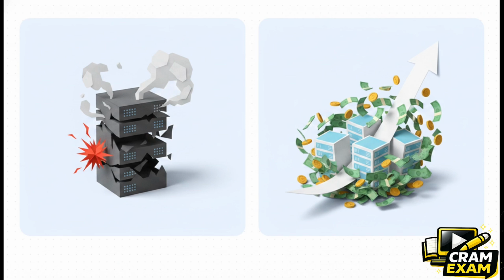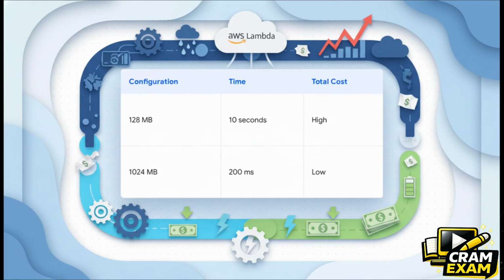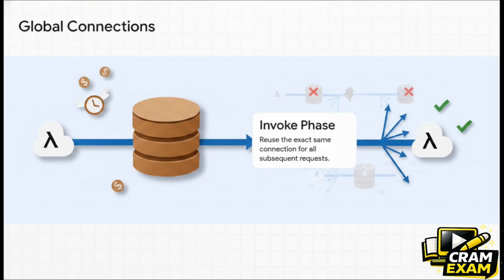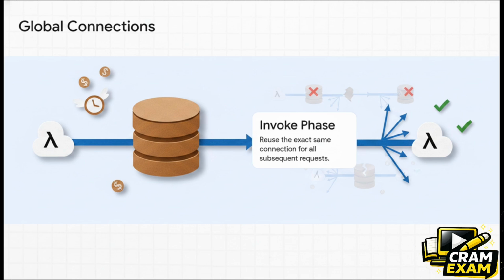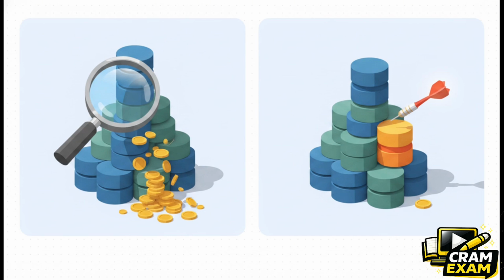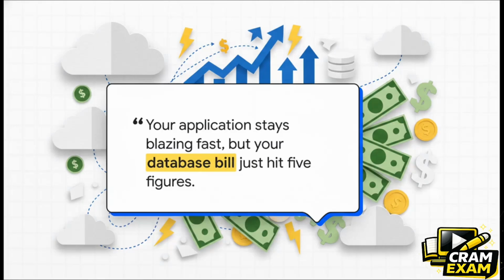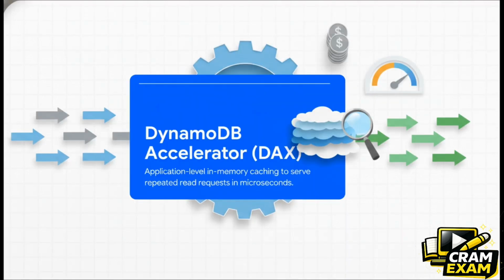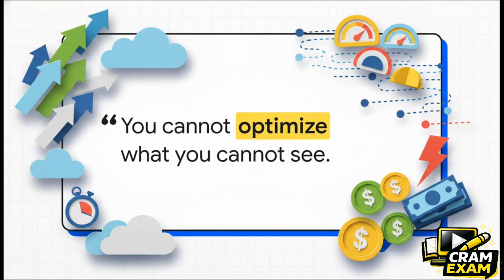Why Your AWS App Gets EXPENSIVE Before It Gets Slow | DVA-C02 Ep 33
Why do AWS DynamoDB and Lambda costs explode before your app feels slow? This DVA-C02 lesson explains provisioned concurrency, Lambda memory tuning, DynamoDB RCUs and DAX caching.

Performance optimization in AWS is really resource optimization, because cloud infrastructure automatically scales inefficient applications long before users ever notice performance problems. This lesson explains how Lambda memory allocation directly affects CPU and network performance, why execution duration drives cloud costs, how cold starts and Provisioned Concurrency impact latency and billing, and why DynamoDB Queries, caching strategies, connection reuse, and infrastructure right-sizing are critical for building cost-efficient production systems in the AWS Certified Developer Associate exam (DVA-C02).

In this video, you’ll learn:

* Why AWS applications often become expensive before they become slow
* How AWS elasticity hides inefficient application behavior
* Why Lambda memory allocation directly affects CPU performance
* How execution duration impacts AWS Lambda billing
* Why giving Lambda more memory can sometimes lower total costs
* How Lambda CPU scaling behavior actually works
* What cold starts are and why they increase latency
* How Provisioned Concurrency reduces cold-start delays
* Why over-provisioning concurrency dramatically increases cloud costs
* How CloudWatch metrics help monitor Lambda performance
* Why connection reuse improves Lambda execution efficiency
* How initializing SDK clients globally reduces networking overhead
* Why TCP connection setup time increases Lambda costs
* How execution environment reuse works in AWS Lambda
* Why DynamoDB Scan operations are extremely expensive at scale
* The difference between DynamoDB Query and Scan operations
* How Read Capacity Units (RCUs) impact DynamoDB costs
* Why Auto Scaling can hide inefficient database design
* How DynamoDB Accelerator (DAX) improves performance and lowers costs
* Why caching reduces API latency and database throughput pressure
* How performance bottlenecks silently increase AWS spending
* Why right-sizing infrastructure is critical in cloud environments
* How performance testing identifies inefficient AWS architectures
* Real-world examples of runaway AWS costs caused by inefficient scaling
* Common AWS Developer Associate exam traps involving Lambda memory tuning, cold starts, Provisioned Concurrency, execution duration, DynamoDB Scans, Query optimization, DAX caching, connection reuse, and AWS performance optimization strategies

⏱️ Chapters
0:00 Why Your AWS Bill Explodes Before Your App Slows Down
0:27 Elasticity Hides Inefficient Code
0:47 AWS Lambda: Memory and Scaling Traps
0:58 Lambda Memory Drives CPU and Network Throughput
1:18 The 128 MB Trap: Paying for 10 Seconds of Compute
1:32 Why More Memory Can Cost Less (and How to Profile It)
2:02 The Connection Reuse Trap in Lambda
2:25 Why TCP Handshakes Inflate Your Bill
2:35 Initialize SDK Clients and Connections Globally
3:00 Cold Starts and Provisioned Concurrency
3:20 Provisioned Concurrency Is Not Free
3:37 Monitoring Concurrency and Right-Sizing
3:42 Amazon DynamoDB: RCUs and WCUs
3:50 Why Scan Operations Drain Your Budget
4:15 How One Scan Consumes Thousands of RCUs
4:34 Always Use Query Instead of Scan
4:54 Application-Level Caching With DynamoDB Accelerator (DAX)
5:21 Three Rapid Takeaways: Resource Optimization
6:00 Optimize What You Can See